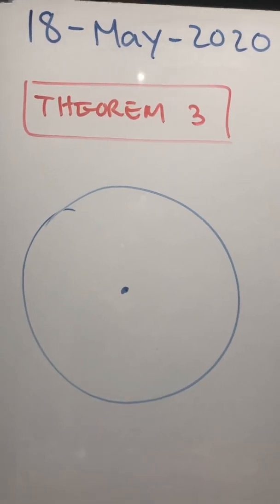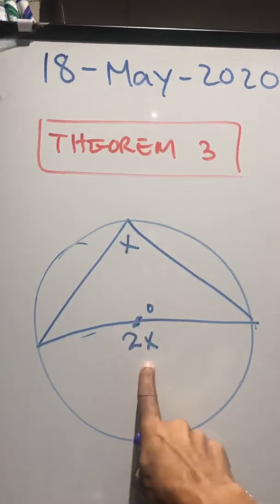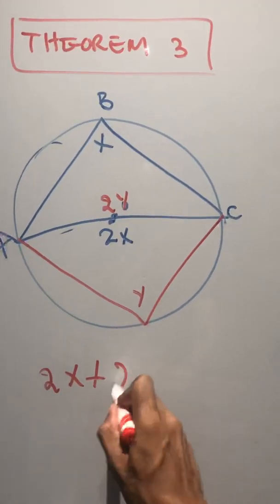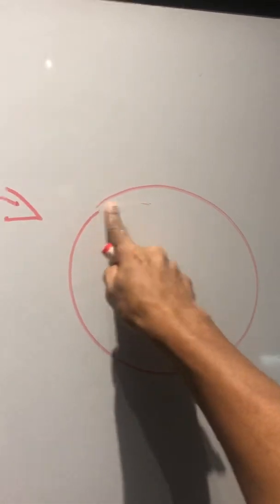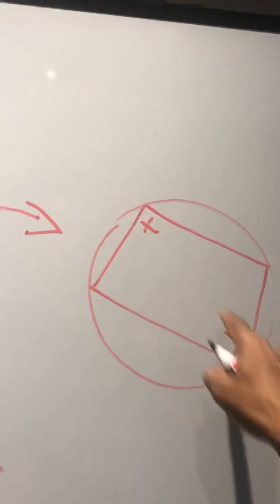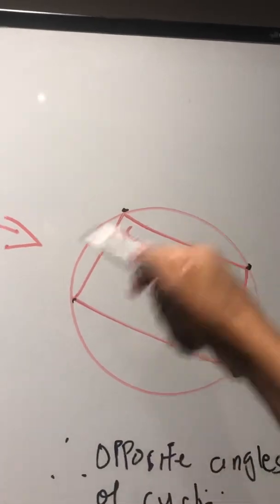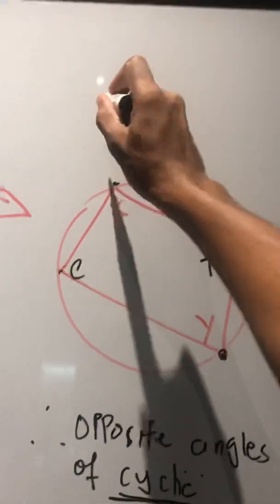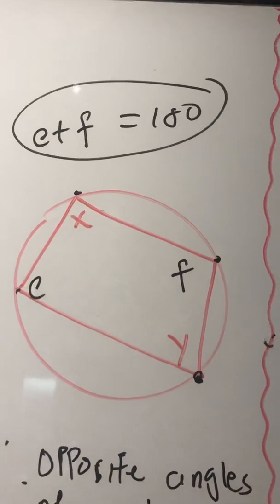Circle theorem 3